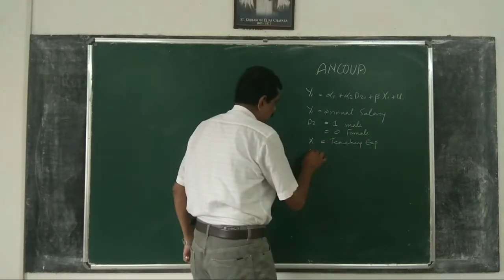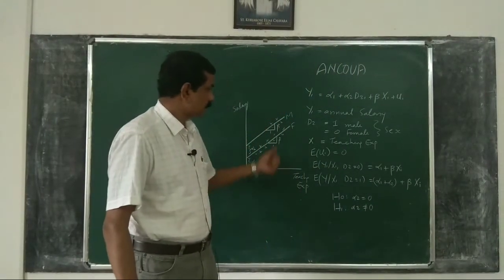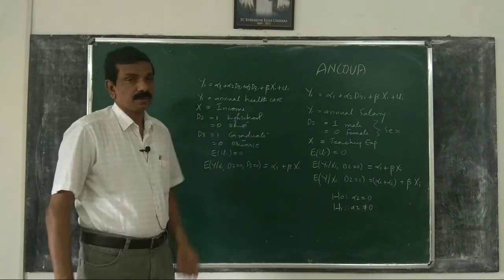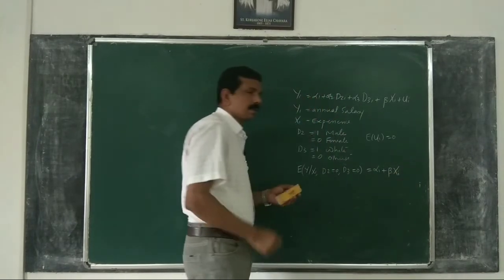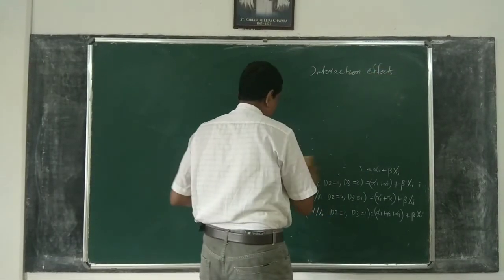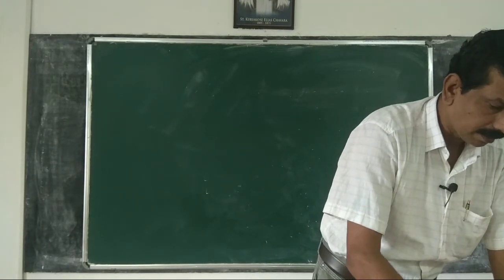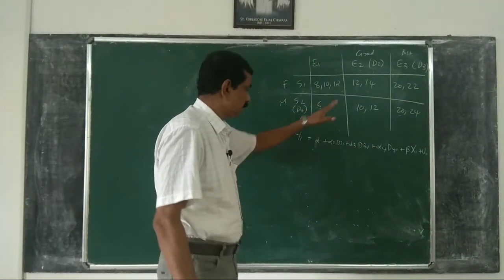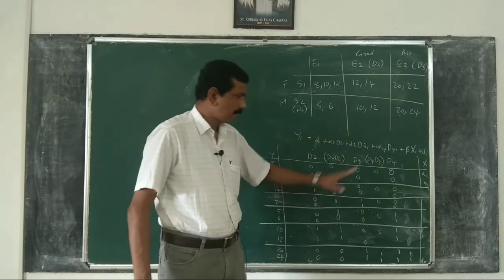Econometrics 74: Dummy variables, ANCOVA Models